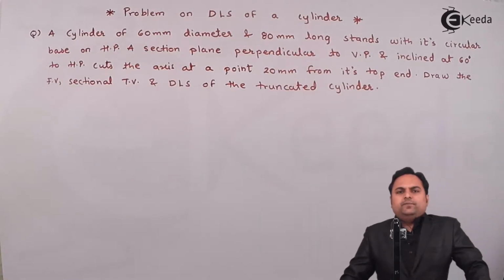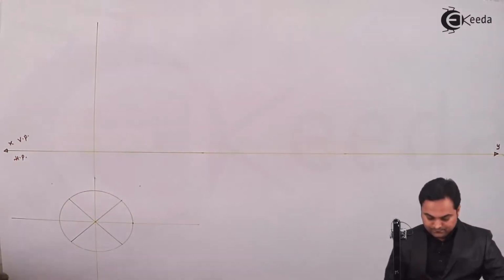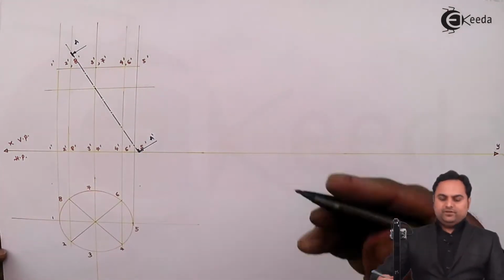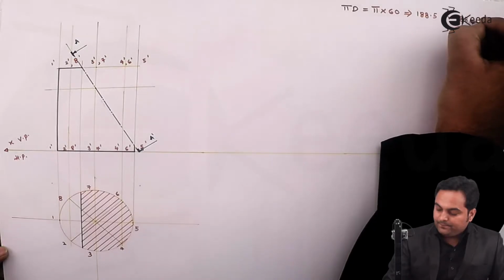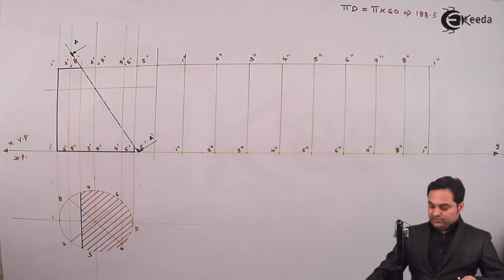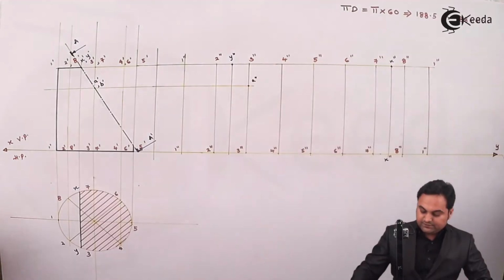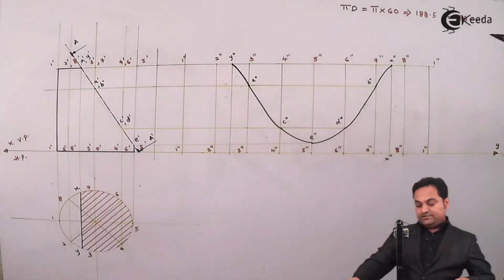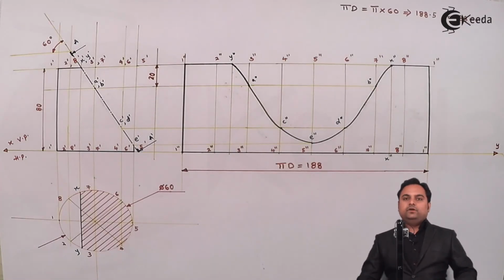Cylinder Problem No.1 - Development of Lateral Surfaces - Engineering Drawing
Welcome to our engineering drawing tutorial series! In this video, we're delving into Problem No.1, focusing on the Development of Lateral Surface (DLS) of a Cylinder—an essential exercise aimed at refining your drafting skills.

Understanding the DLS of Cylinders is fundamental in architectural, mechanical, and structural designs. Problem No.1 provides a unique opportunity to further develop your ability to accurately represent these cylindrical shapes.

Throughout this tutorial, we'll guide you through the problem-solving process step-by-step, elucidating key concepts and techniques. From analyzing the problem statement to executing precise drawings of the DLS of a Cylinder, we'll provide detailed insights to help you excel in this essential skill.

Join us as we unravel the challenges of Problem No.1 together, offering practical tips and strategies for success in engineering drawing.

Let's embark on this journey of mastering Problem No.1 and enhancing our skills in depicting the DLS of Cylinders!